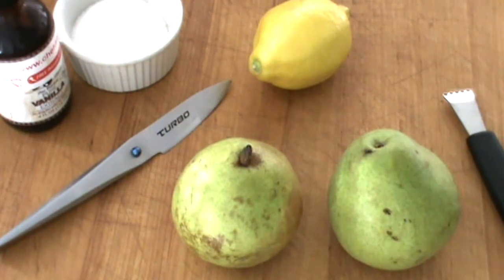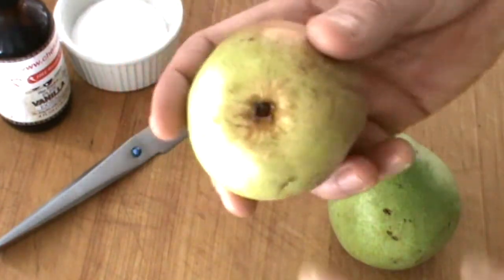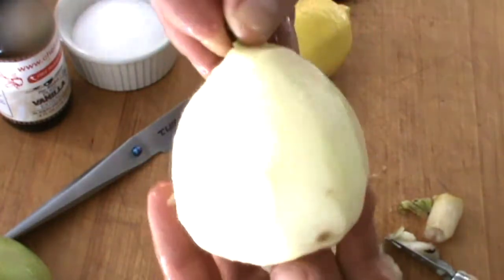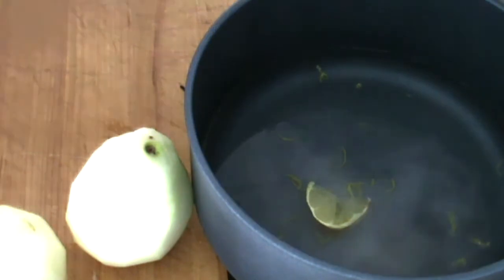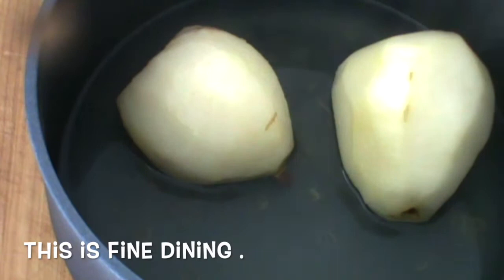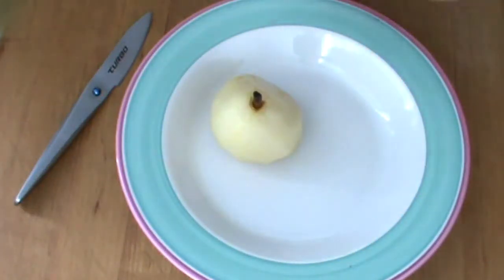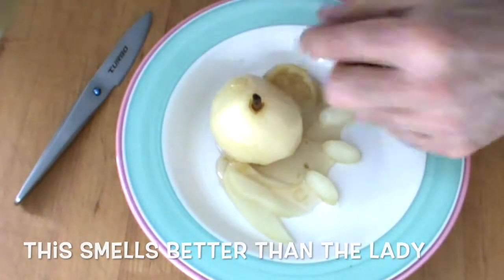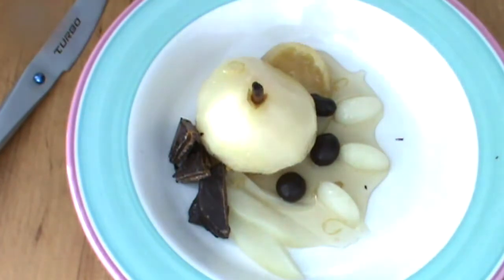Pear in lemon syrup - Youtube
Pear in lemon syrup -  Youtube Recipe.
These products are used by professional Chefs around the world.